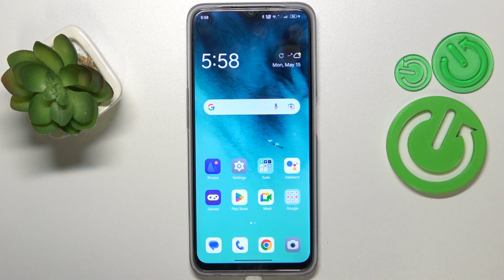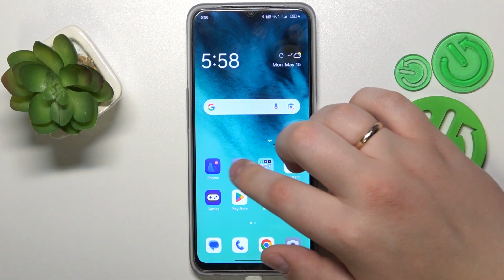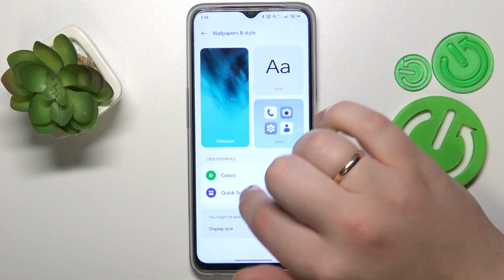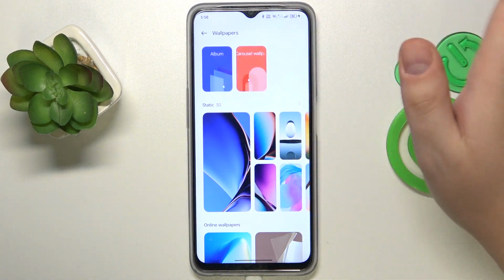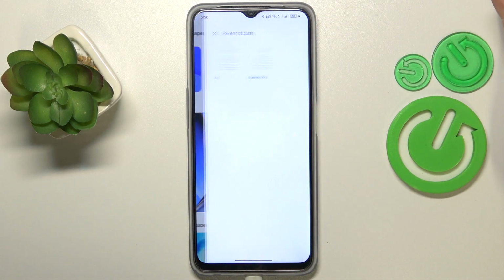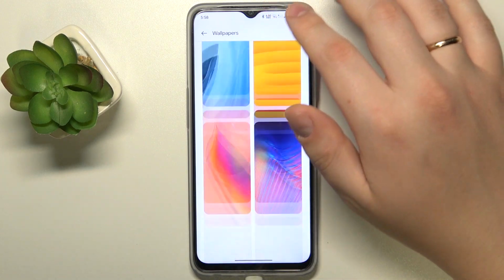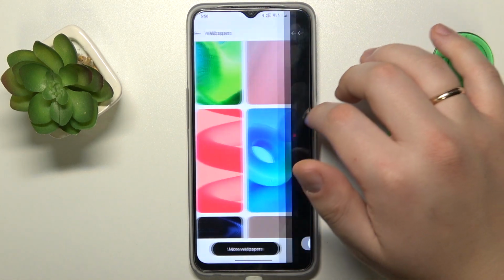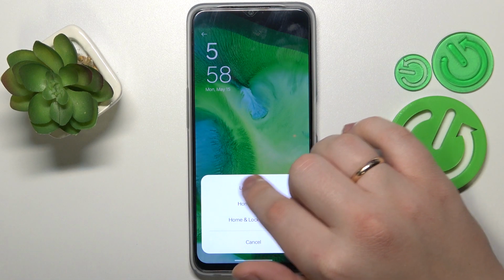First Impressions Matter: Learn to Personalize Your OPPO Lockscreen Today!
Welcome to our detailed video tutorial - "How to change lockscreen wallpaper on OPPO phone". This video is your ultimate guide to personalizing your OPPO phone's first point of interaction - the lockscreen. We unfold the process of changing your lockscreen wallpaper, helping you bring your own personal touch to your device, making it uniquely yours. However, we don't just stop at wallpaper change; we also guide you on setting dynamic wallpapers, using live wallpapers, and even creating your own wallpaper slideshow for an ever-changing lockscreen look. On top of that, we provide insights into how you can further customize your lockscreen with widgets and quick-access shortcuts. By the end of this video, you'll have transformed your OPPO device's lockscreen into a personalized and functional hub.

"How to set dynamic wallpapers on my OPPO phone?"
"How to use live wallpapers on my OPPO device's lockscreen?"
"How to create a wallpaper slideshow on my OPPO phone's lockscreen?"
"How to add widgets to my OPPO phone's lockscreen?"
"How to set up quick-access shortcuts on my OPPO device's lockscreen?"